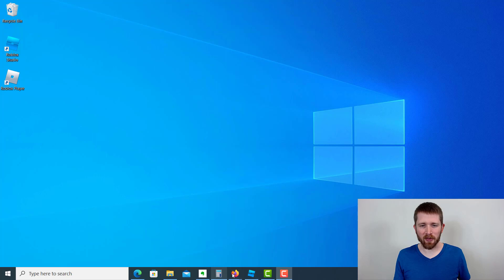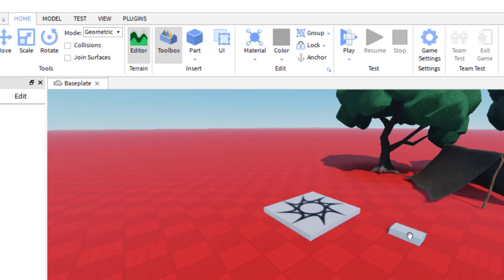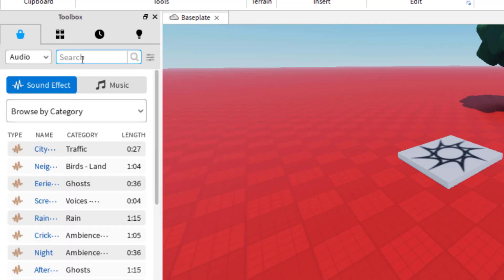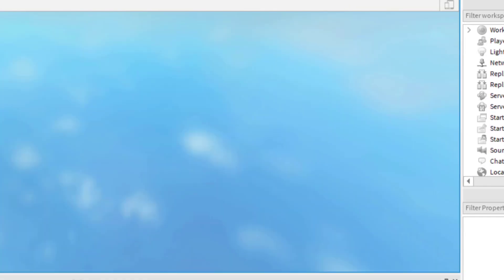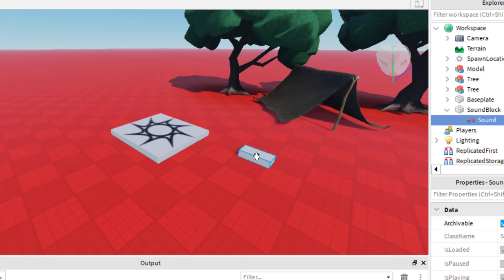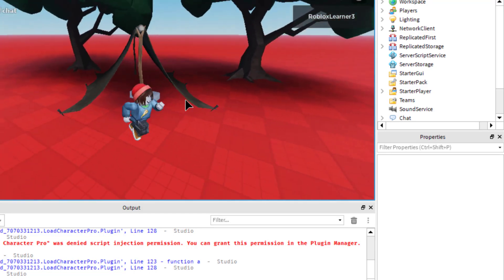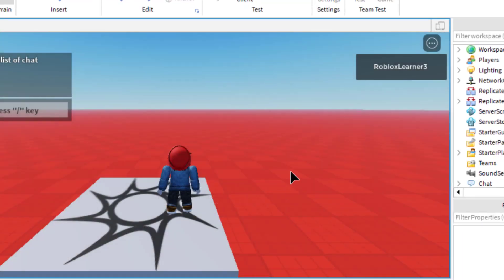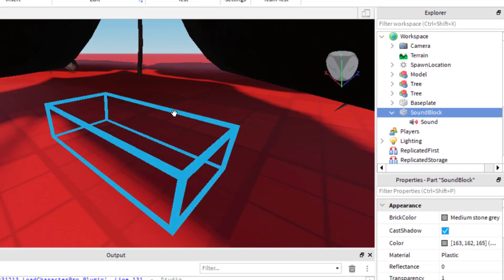Roblox Studio: How to Add SOUND to a BLOCK, Works with any Part!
Roblox Studio how to add sound to a part tutorial.  Learn how to insert proximity sound to a part in Roblox Studio.  Players will be able to hear audio coming from the part or model.

Roblox Studio is the building and scripting tool of Roblox and is free to use.  It provides you with the tools needed to create games that you can play.  All aspiring game developers can use the Roblox Studio and I love showing you how you can create your own games.  I hope you enjoyed this tutorial on how to add sound to a block in Roblox.  How to make a part play sound in Roblox Studio.

Best,